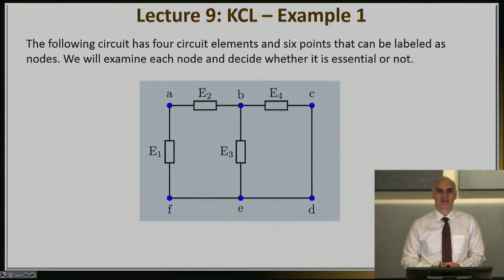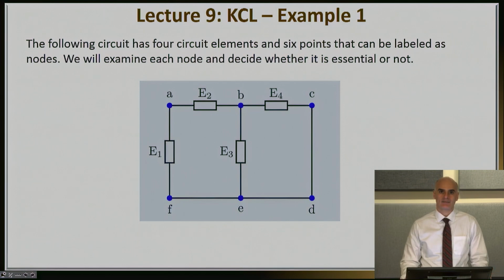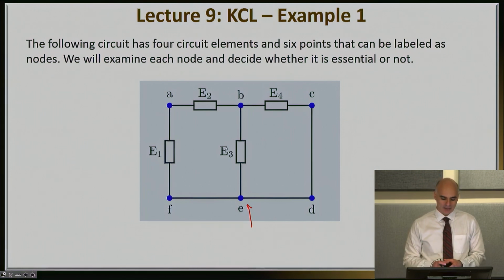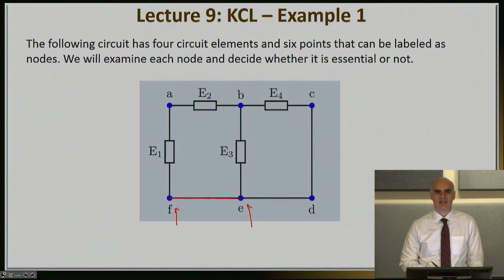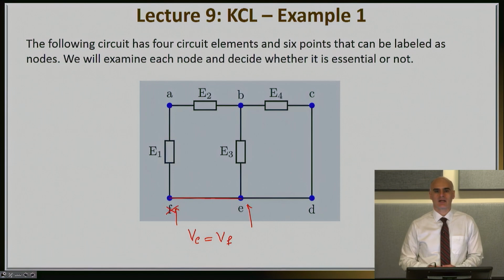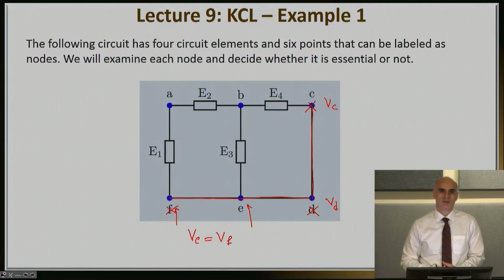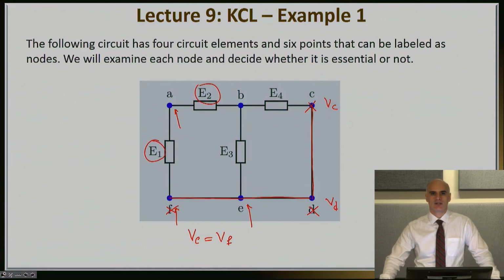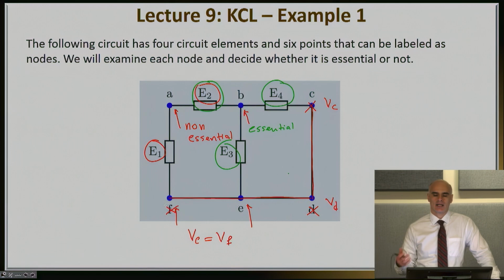Electrical Engineering Fundamentals I | Lecture 9 Example 1 | Purdue University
Welcome to a new session of Electrical Engineering Fundamentals I! In this video, Senior Vice President for Partnerships and Online and Electrical and Computer Engineering professor at Purdue University, Dimitrious Peroulis, explores the concepts of essential and non-essential nodes within circuits. Using a four-device labeled E1 through E4 as examples, nodes are labeled and identified by whether they are essential or not based on the number of devices connected to them. Prof. Peroulis particularly emphasizes the importance of understanding the connection rules of nodes in circuits and how they affect the voltage through the circuit.

To dive deeper into the world of electrical engineering, browse through the various lessons included in this course on Purdue University Online's YouTube channel. Enroll yourself in courses like this from Purdue University by visiting online.purdue.edu.